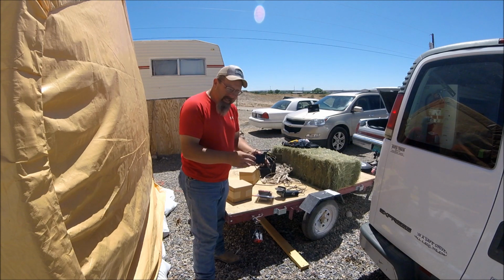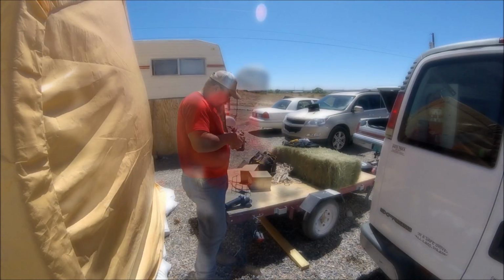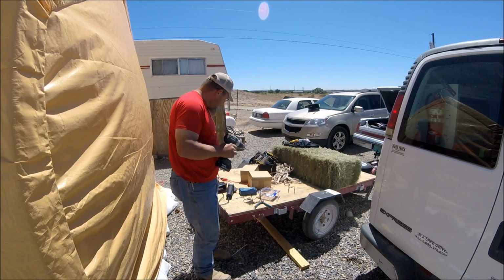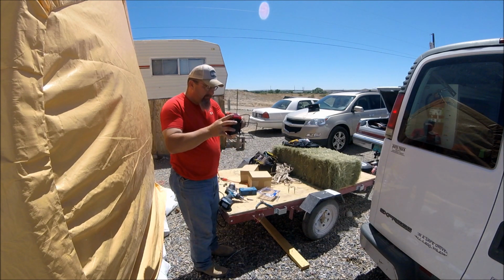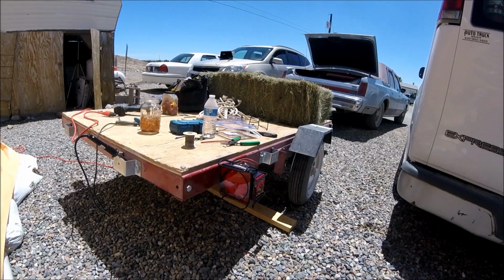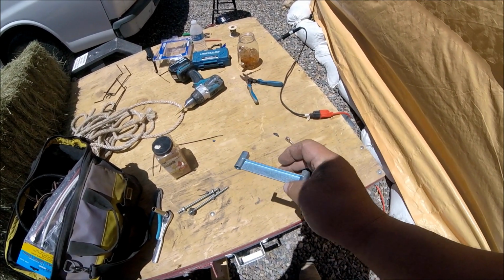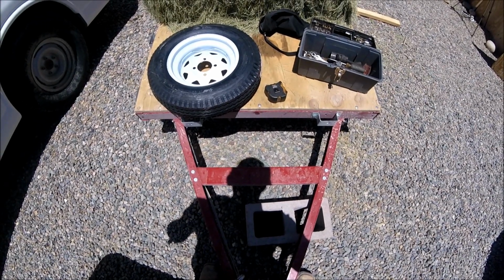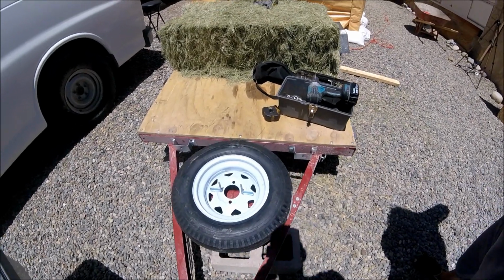Harbor Freight Trailer Upgrades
Last week while taking the porta-potty to the homestead we broke one of our tail lights off of our Harbor Freight trailer. Time to remedy this from ever happening again. Our solution, redneck it. Come along as I take junk that other people were going to throw away and turn it into useful items. These rednecked items will save us money and time.